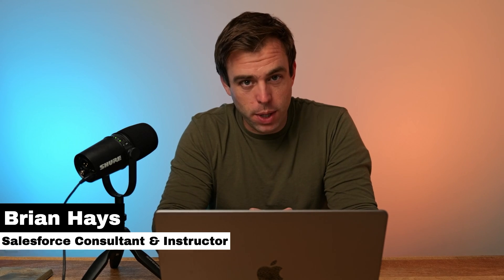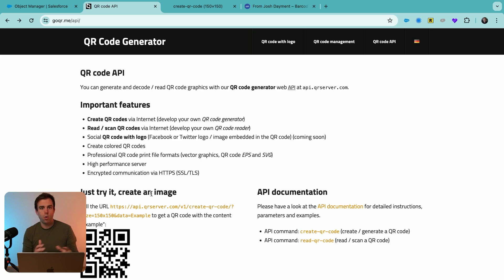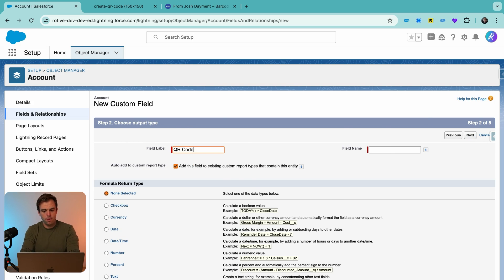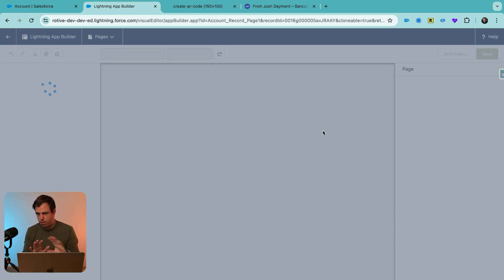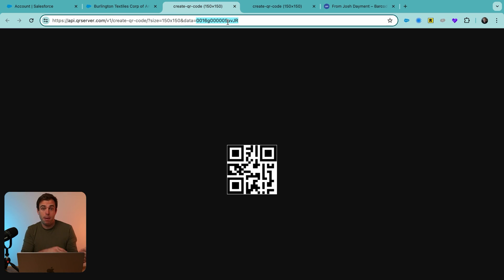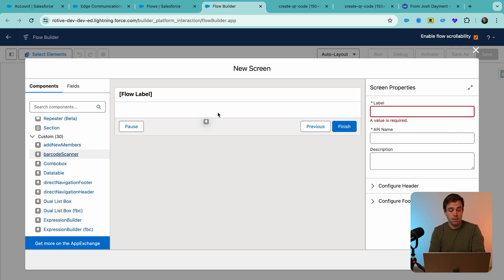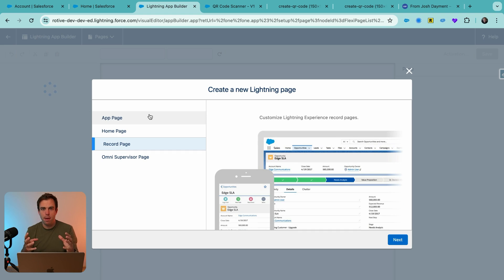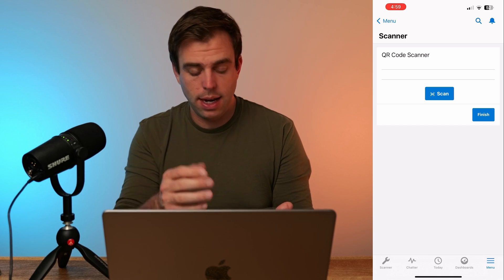Scan and Generate QR Codes in Salesforce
Learn how to scan and generate QR codes in Salesforce.